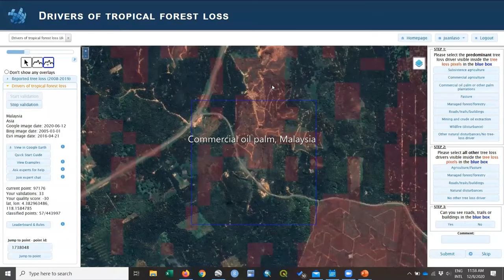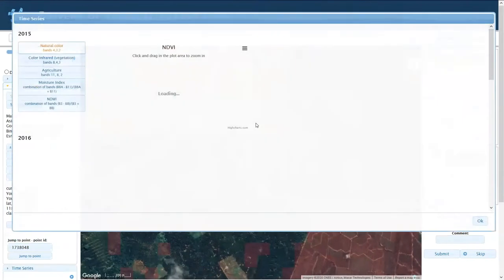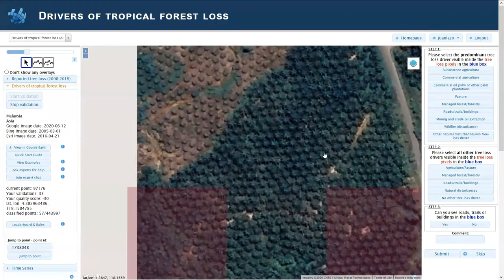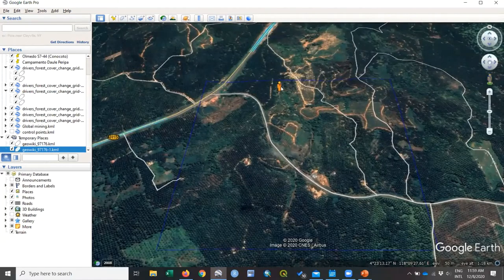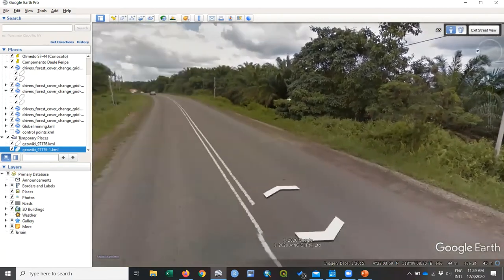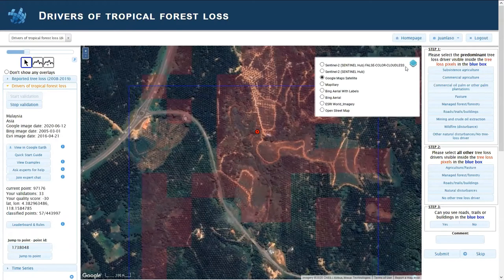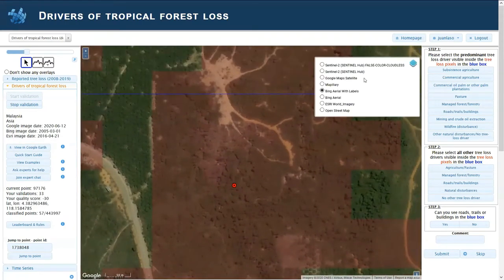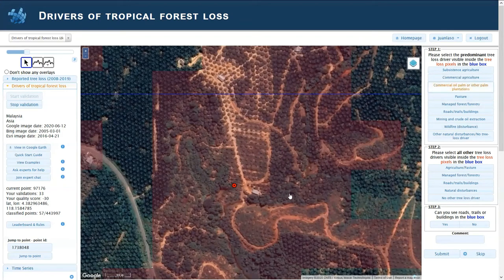Example of Commercial Oil Palm, Malaysia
Example of the "Commercial oil palm or other palm plantations" driver in the Drivers of Tropical Forest Loss Geo-Wiki Campaign. Background Music: Nova Police by Hermelin.